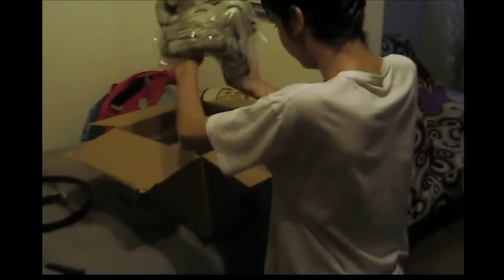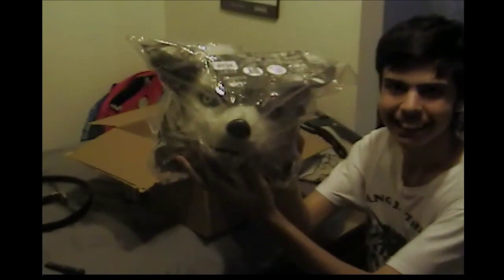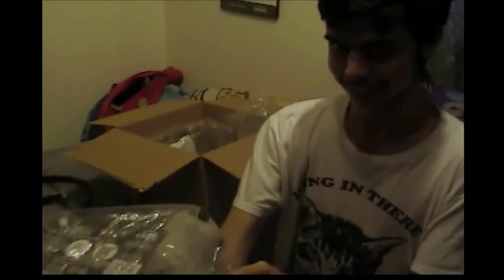What's in the Box?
No really what's in it? I guess this is just a little short vlog. New Videos soon, hopefully...